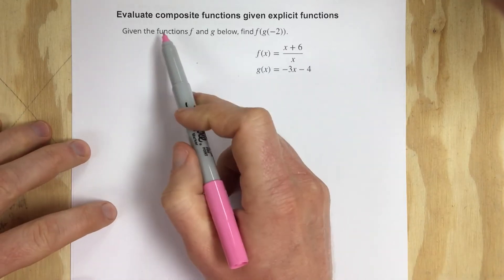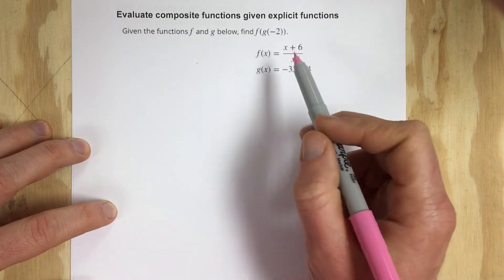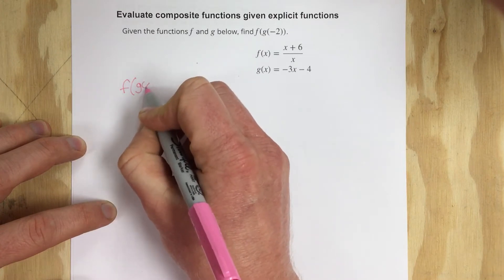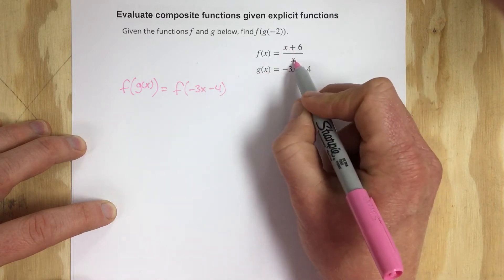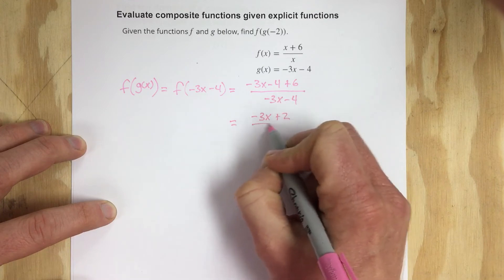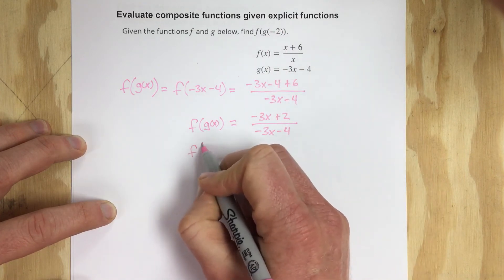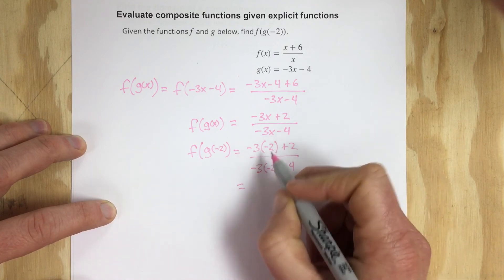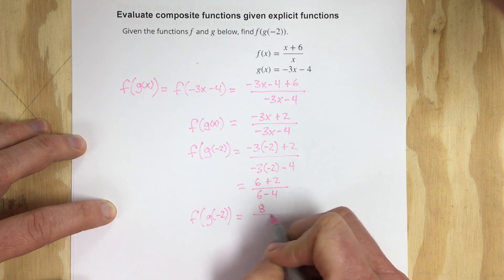Evaluate composite functions given explicit functions